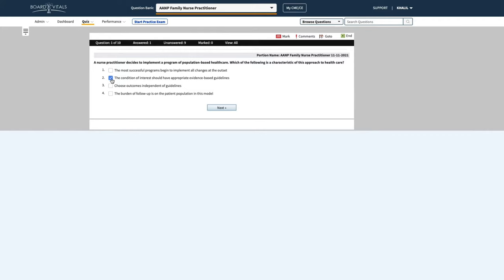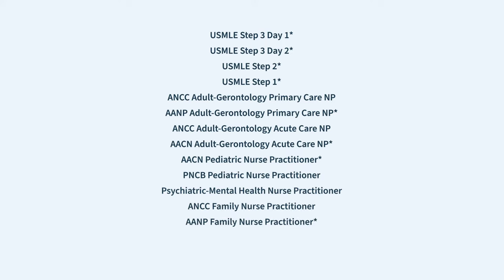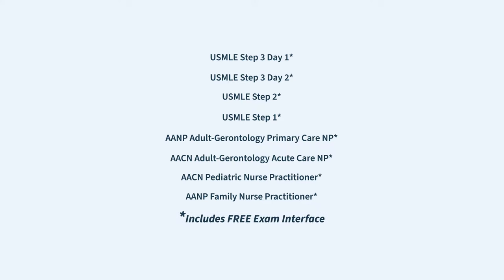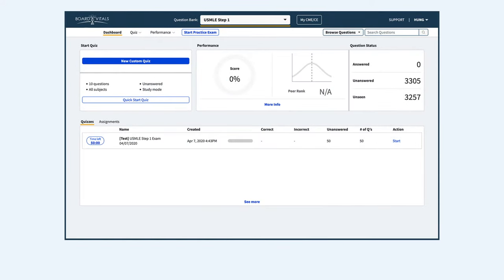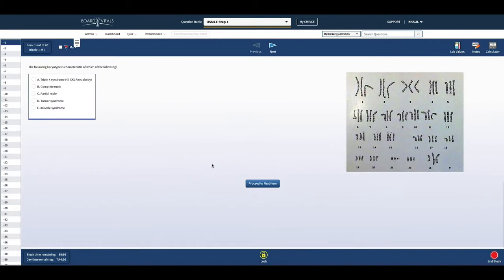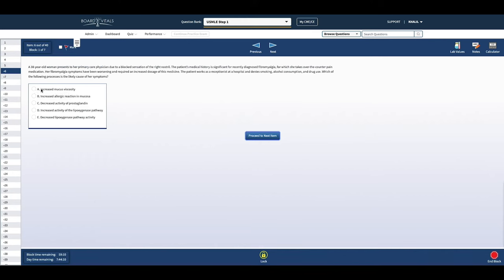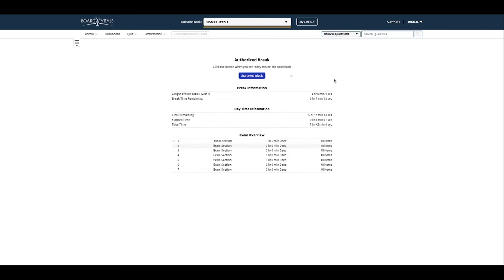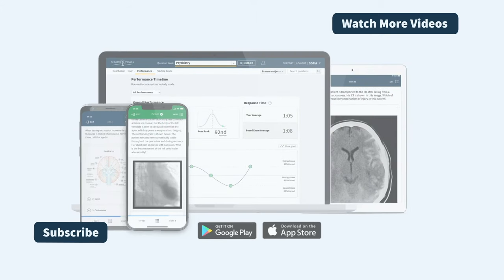NEW BoardVitals Practice Exams Feature!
for medical exam preparation and CME!

BoardVitals is a medical specialty board certification preparation firm, offering comprehensive study material and question banks for physicians, medical students, and others in the healthcare industry.